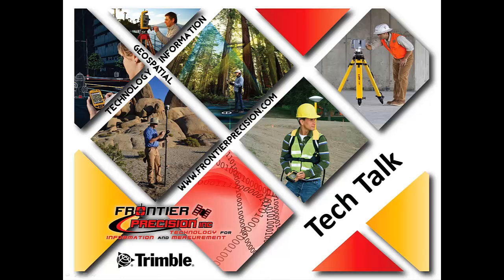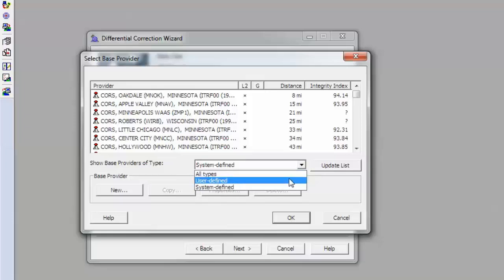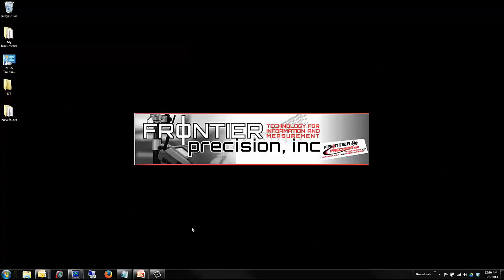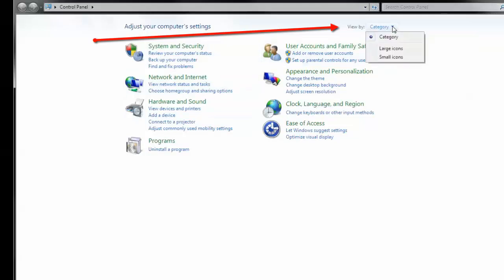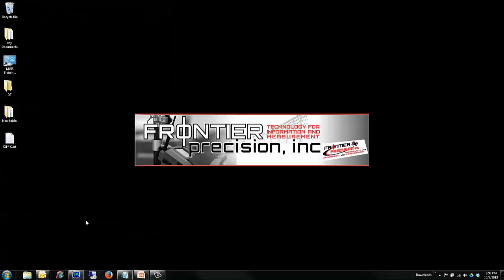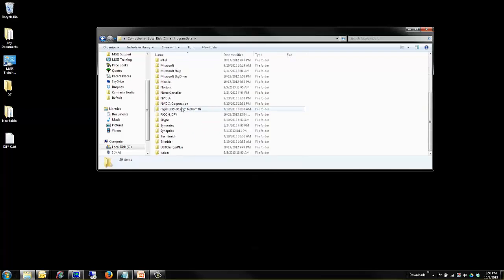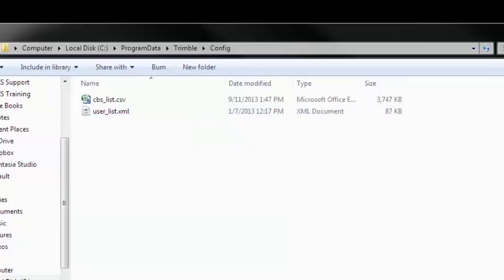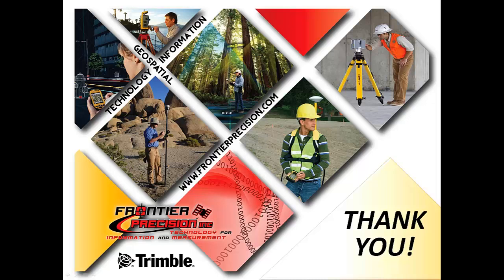GPS Pathfinder Office: How to Share a User Defined base station provider list.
How to share a user definded base provider list in GPS Pathfinder Office.  This video applied to Windows 8, 7 and Vista.